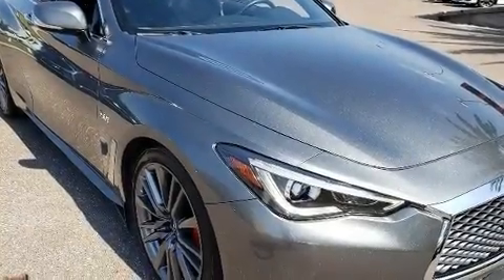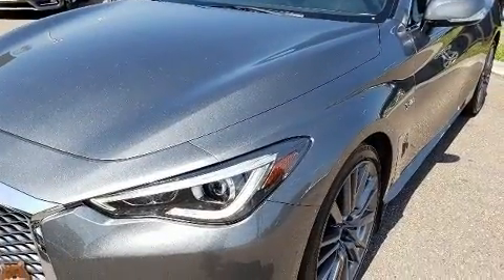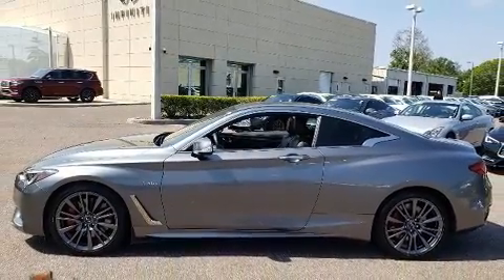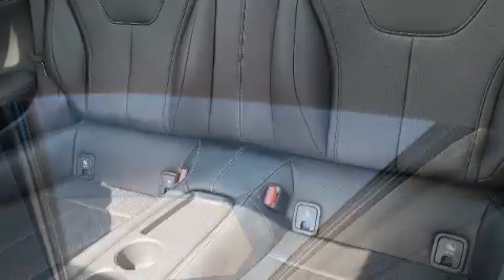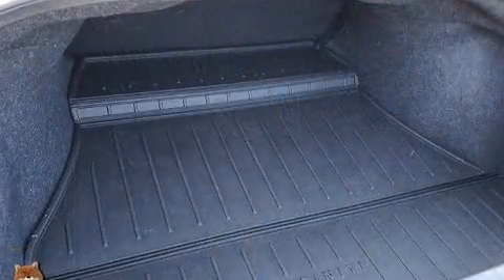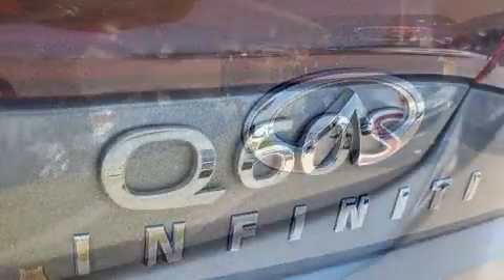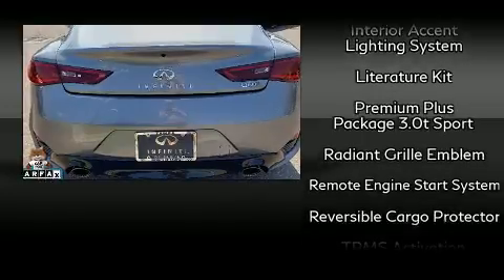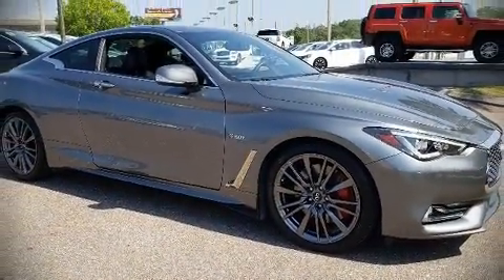2017 INFINITI Q60 Red Sport 400 in Tampa, FL 33614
4600 N Dale Mabry Hwy

The 2017 INFINITI Q60. With just over 30,000 miles on the odometer, this car expresses top-tier capabilities, proving the automaker's commitment to quality, safety and comfort! INFINITI made sure to keep road-handling and sportiness at the top of it's priority list. It features an automatic transmission, rear-wheel drive, and a 3 liter 6 cylinder engine. The engine breathes better thanks to a turbocharger, improving both performance and economy. All of the premium features expected of an INFINITI are offered, including: leather upholstery, variably intermittent wipers, an automatic dimming rear-view mirror, automatic dimming door mirrors, heated seats, power moon roof, and power front seats. Audio features include a CD player with MP3 capability, steering wheel mounted audio controls, and 13 speakers, providing excellent sound throughout the cabin. INFINITI also prioritized safety and security with features such as: dual front impact airbags, head curtain airbags, traction control, brake assist, anti-whiplash front head restraints, ignition disabling, an emergency communication system, and 4 wheel disc brakes with ABS. Various mechanical systems are monitored by electronic stability control, keeping you on your intended path. This vehicle has achieved Certified Pre-Owned status, by passing INFINITI's comprehensive certification process. Our sales reps are extremely helpful & knowledgeable. We'd be happy to answer any questions that you may have. Come on in and take a test drive!